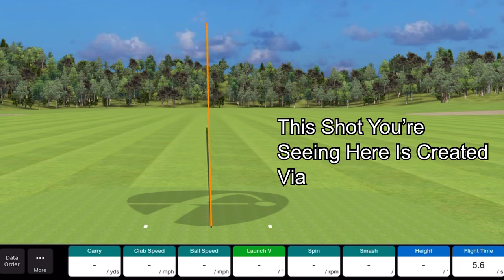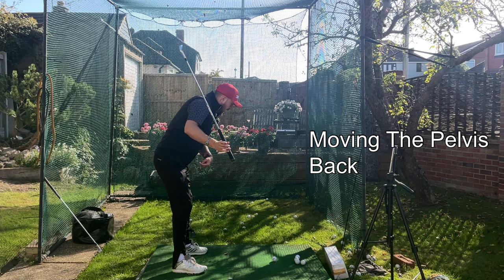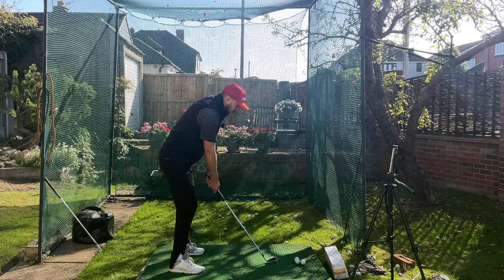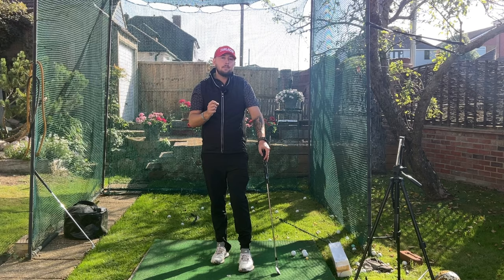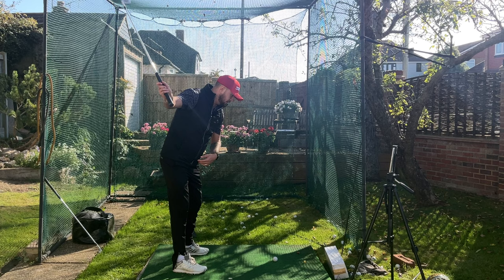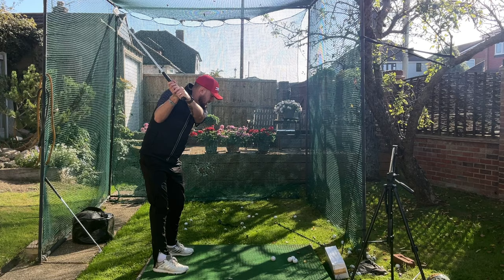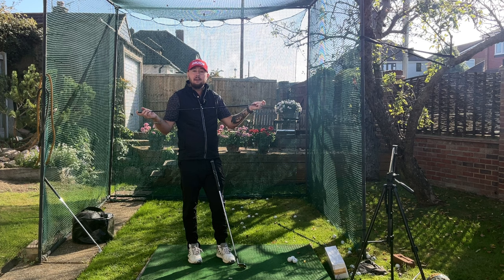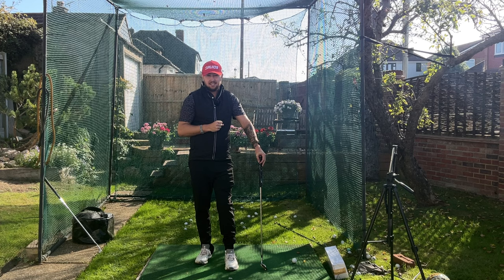The Real Way To Shallow The Golf Club In The Downswing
ONLINE LESSONS